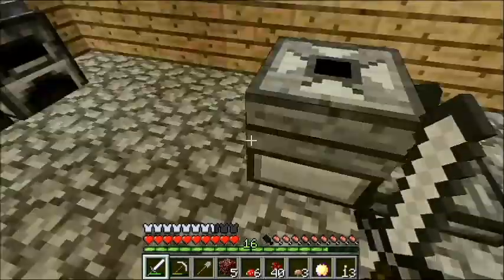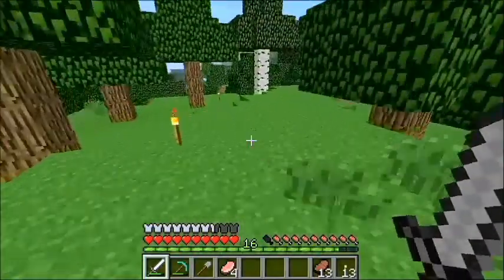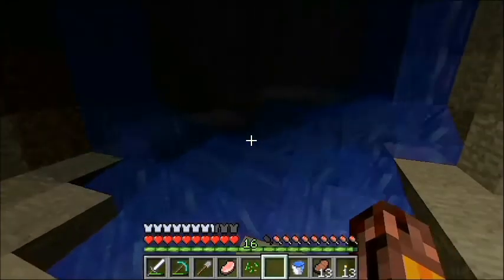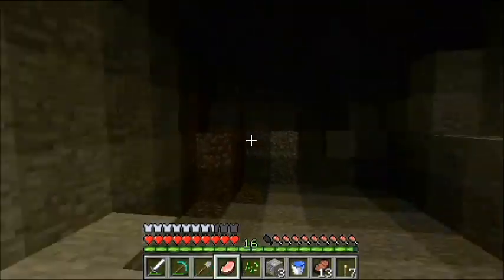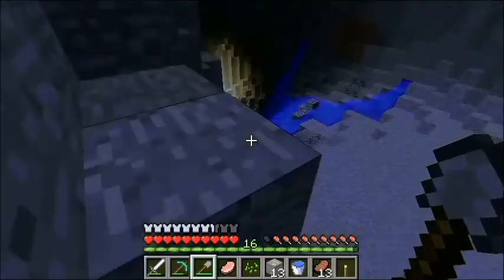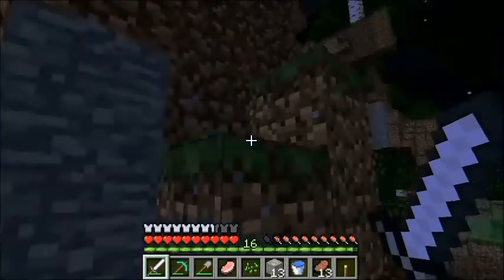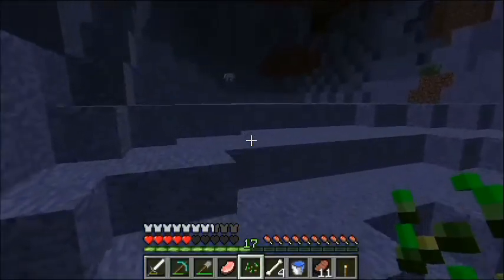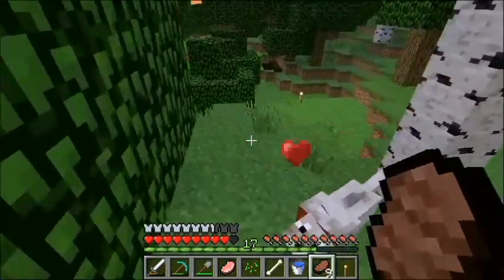Minecraft: A New Age Episode 18 - Strudel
In an attempt to discover new places to explore, we meet and tame a wolf!